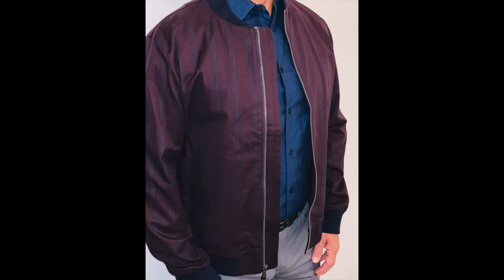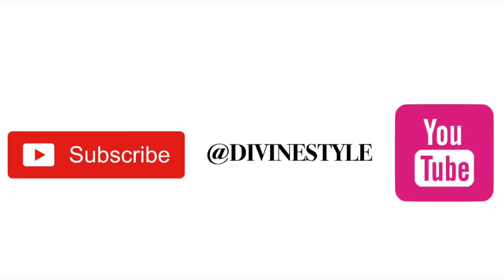Get an Edge Up on Fall Outerwear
Fall is here! So it’s time to bring out your favorite jackets and coats of the season. Here’s the ultimate guide to get ahead of the latest fall trends in 2019.

What is your favorite type of fall jacket to wear?